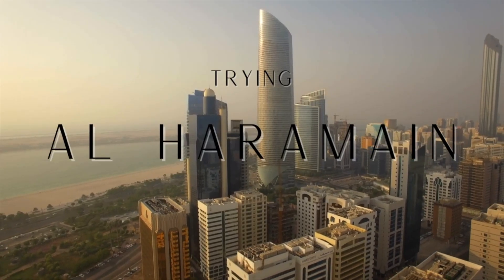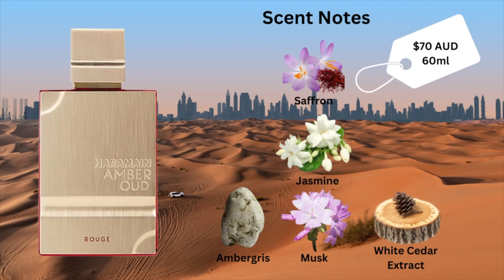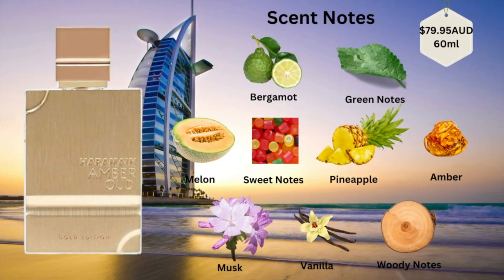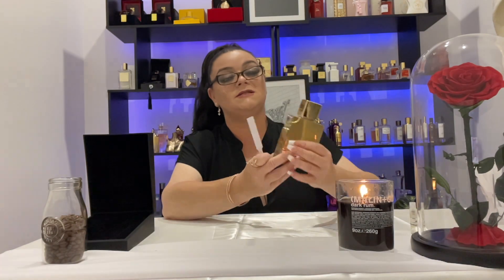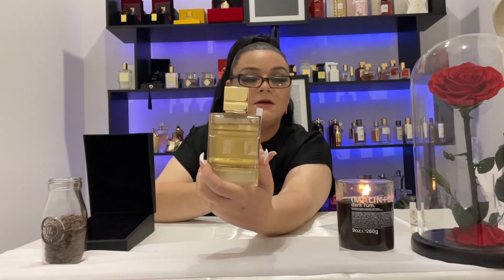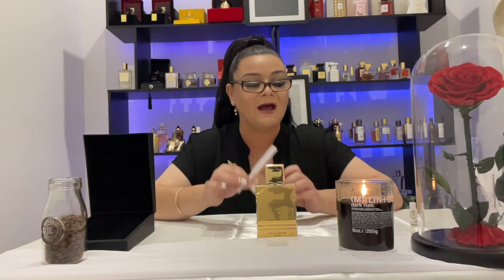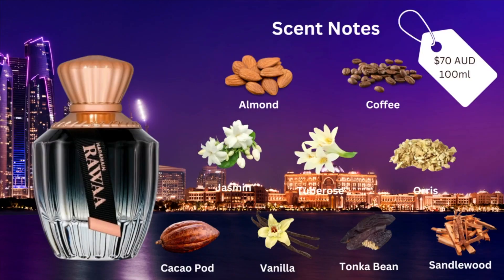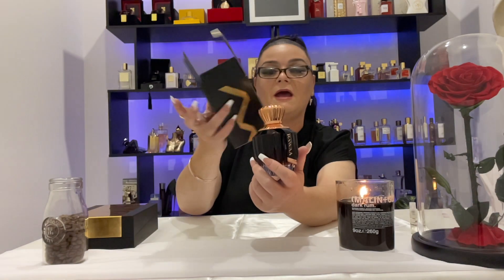TRYING Al Haramain for the FIRST TIME - The Scent Freak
Im Trying some new fragrances from al Haramain  for the First Time.